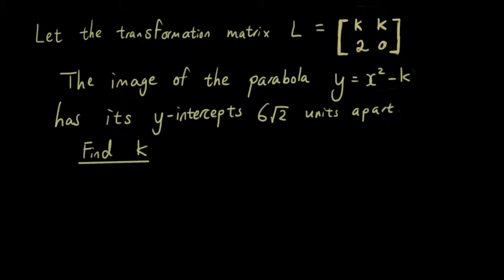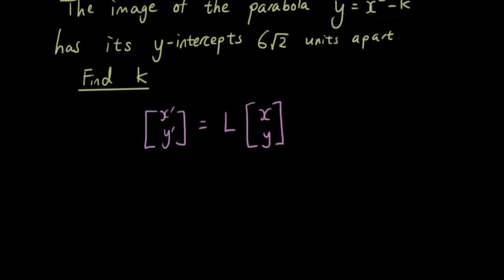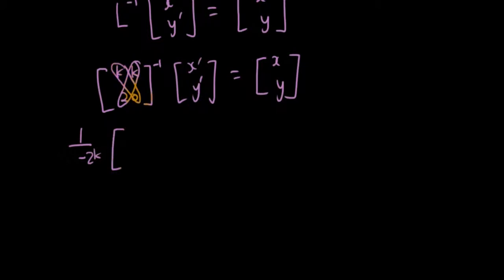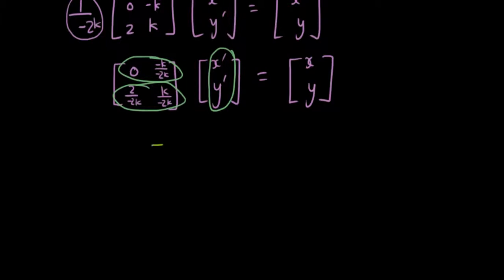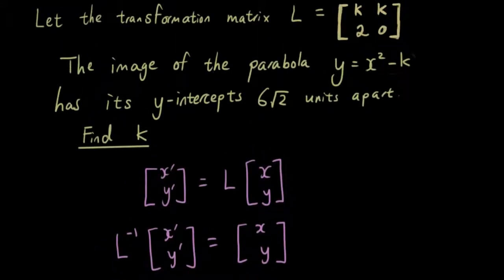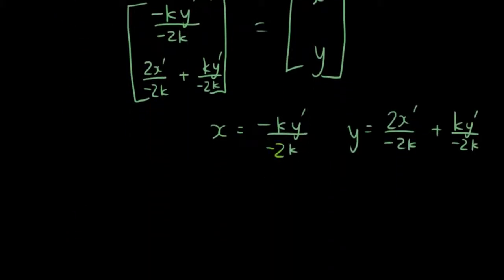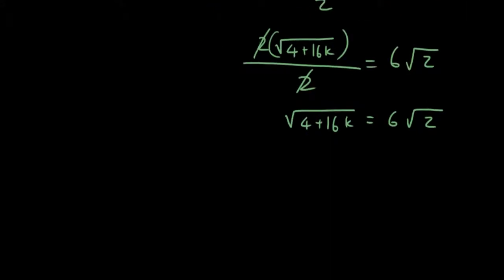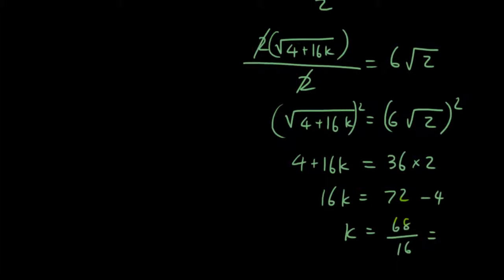Matrices linear transformation of a curve - modelling and problem solving question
In this tutorial we show you step by step how to tackle a difficult modelling and problem solving question involving linear transformations of curves. You will need knowledge of linear transformations of curves, as well as being familiar with quadratic equations in general (solving, finding x/y intercepts).